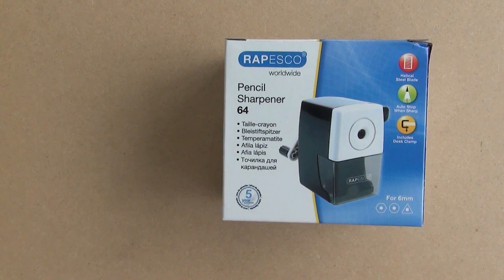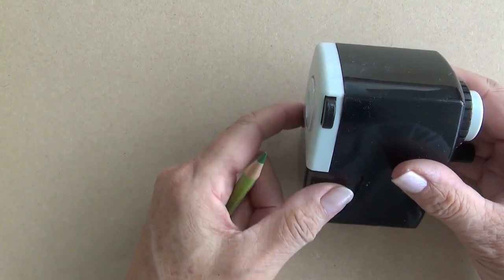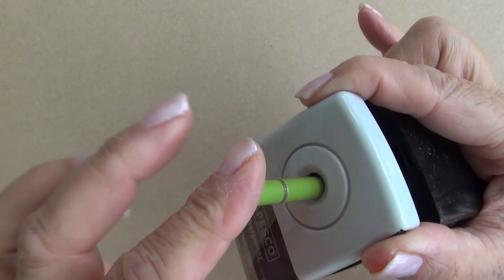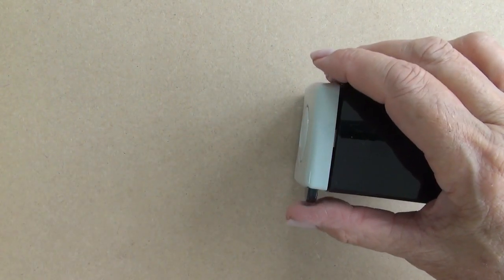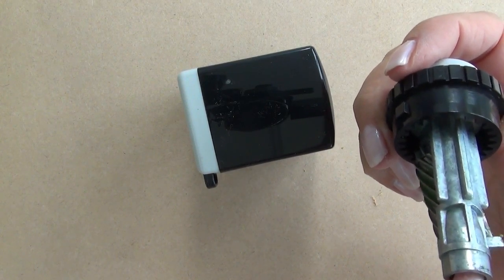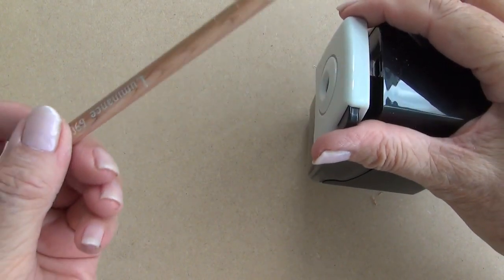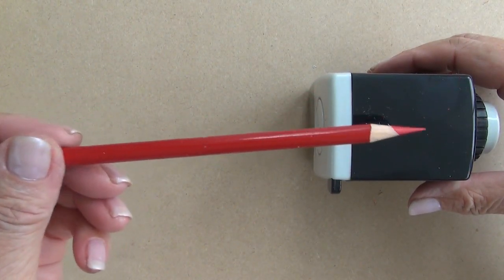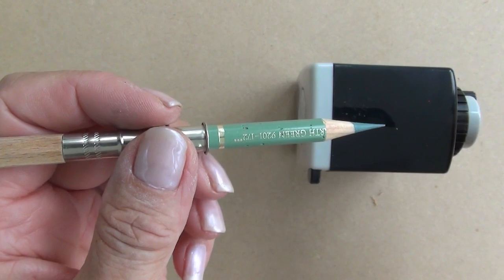Rapesco 64 Sharpener